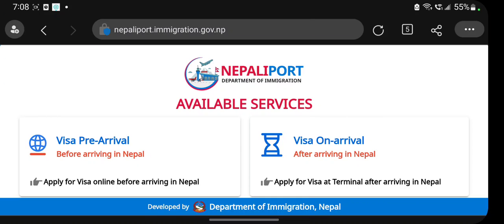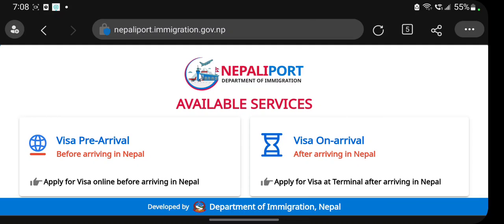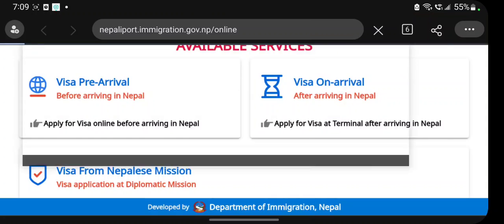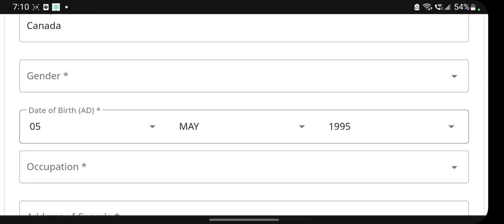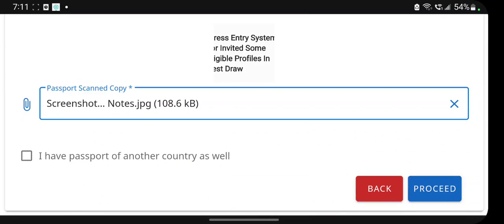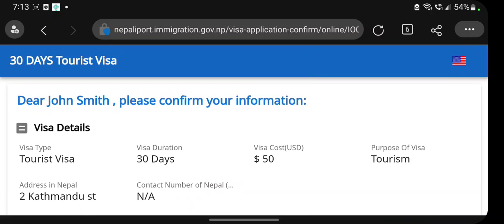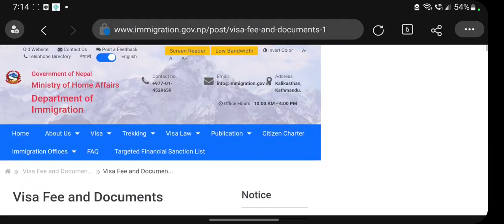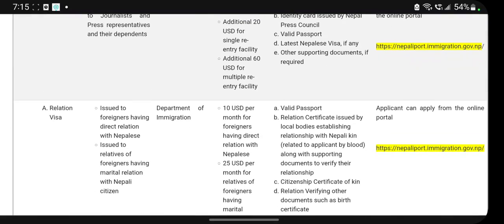How To Apply Nepal Tourist Visa Online Step By Step Full Information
Watch How To Apply Nepal Tourist Visa Online Step By Step Full Information. Watch it full and let me know what you think about it